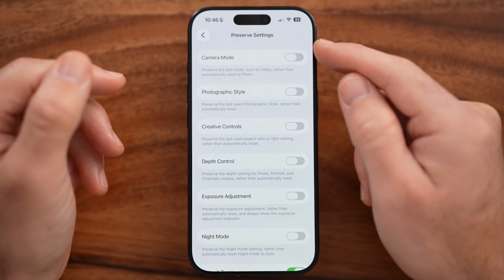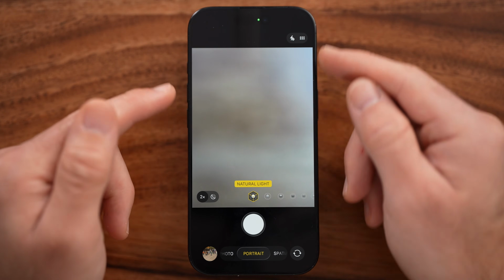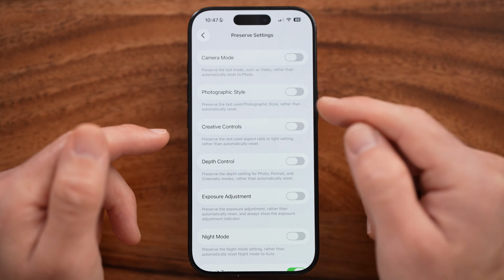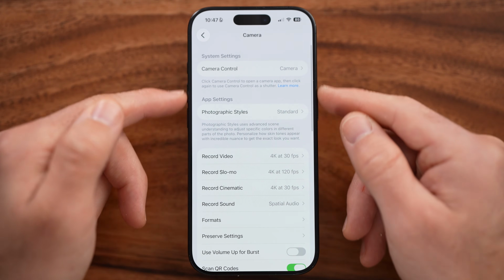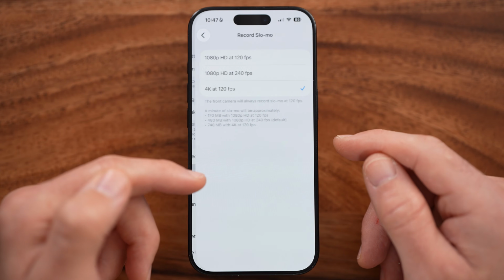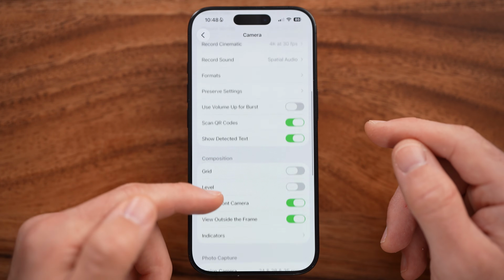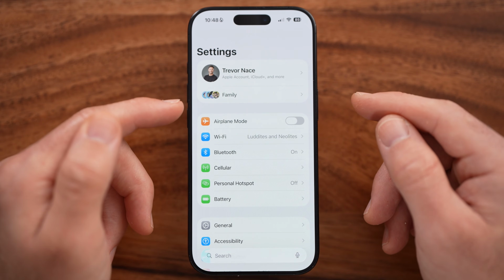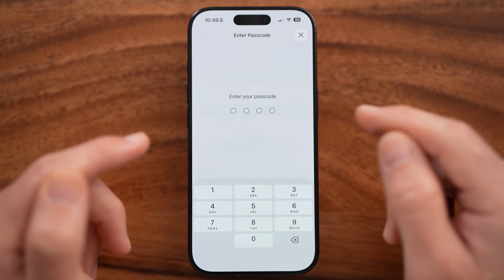How To Reset iPhone Camera To Default Settings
Here's how you can reset your iPhone camera back to the factory default settings.